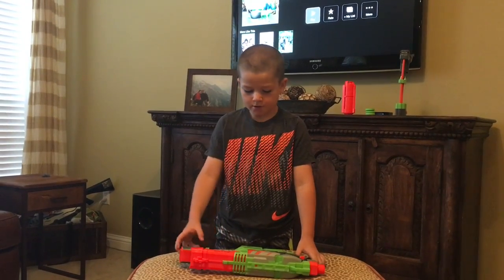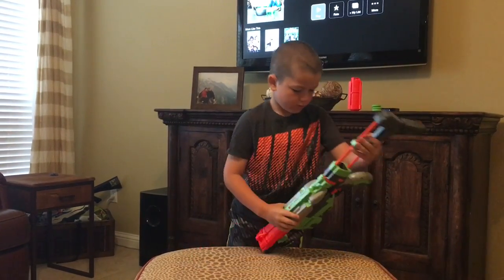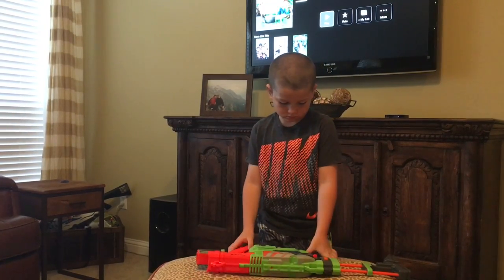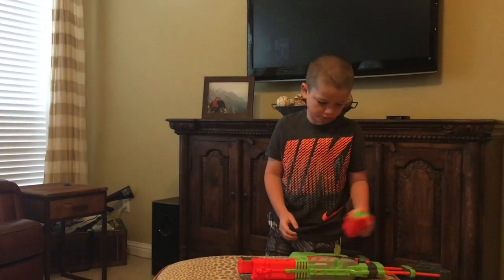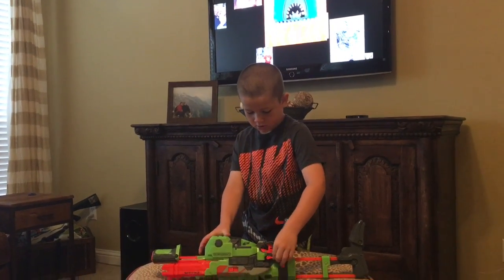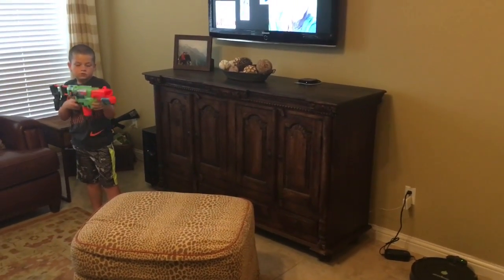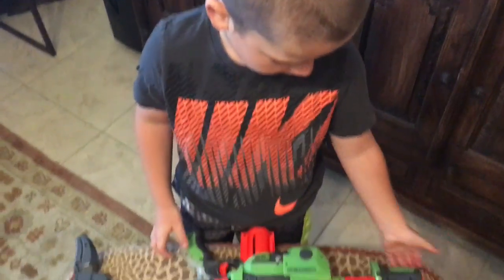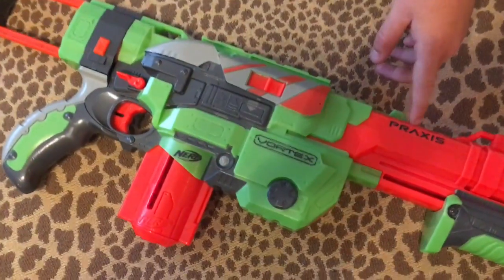Praxis Review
This is a review of the Nerf Vortex Praxis.